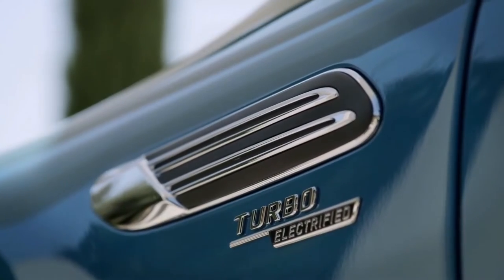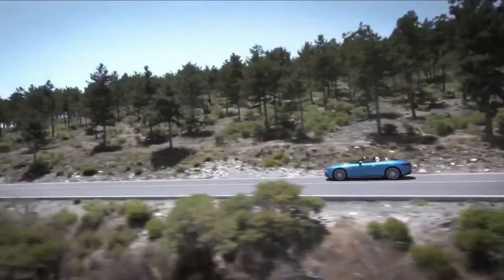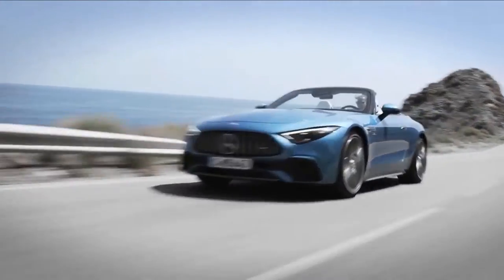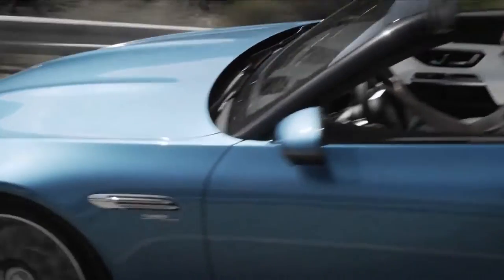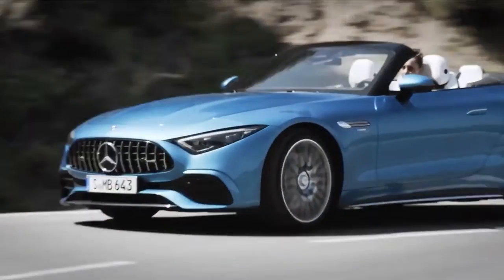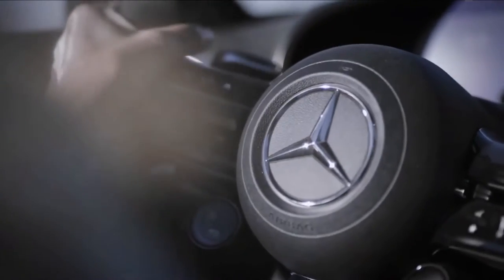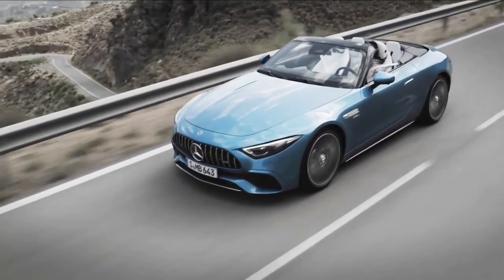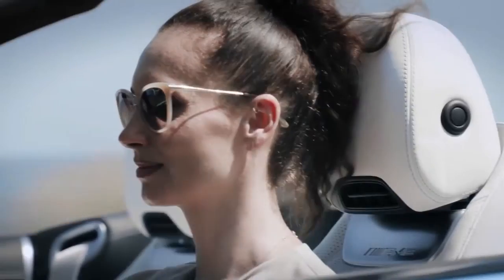2023 Mercedes AMG SL43 First Look!! Premium Car With F1 Derived Turbo Tech